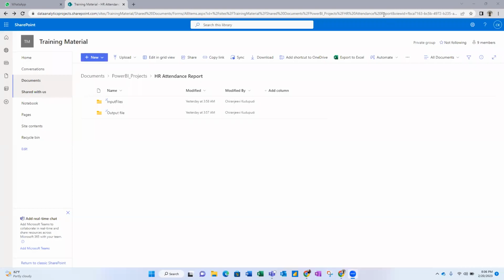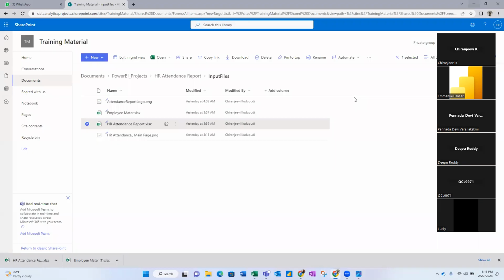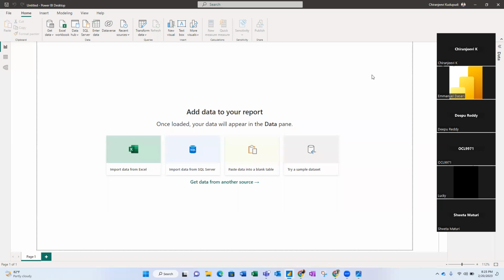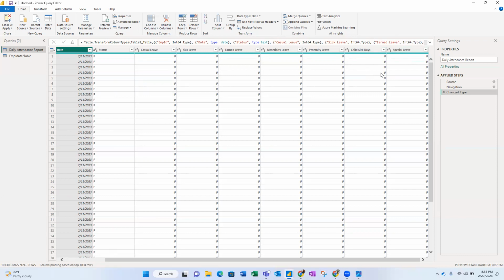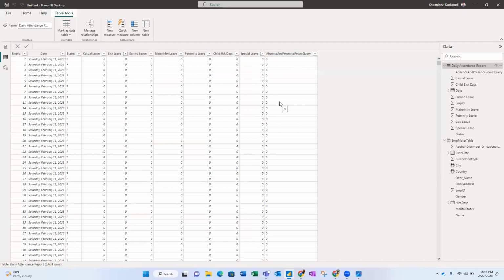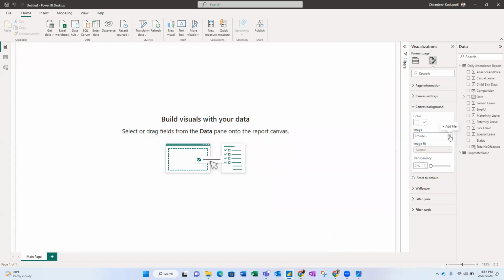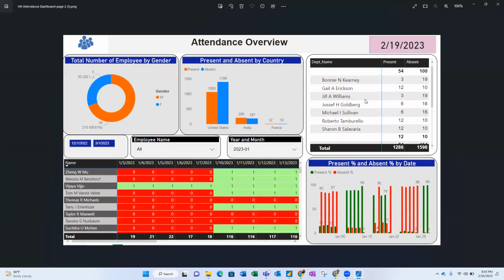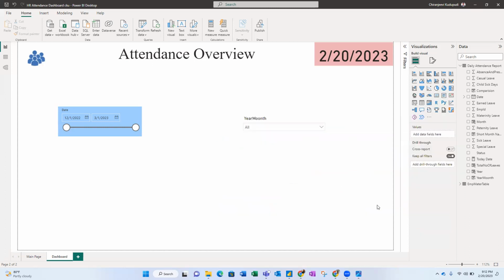Power BI Training Live Class || Power BI HR Attendance Dashboard Project || Power BI Demo Class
Chiranjeevi Power BI Training on Feb 20
Please contact in Telegram to get register for Power BI course